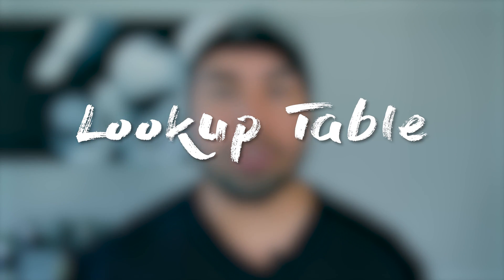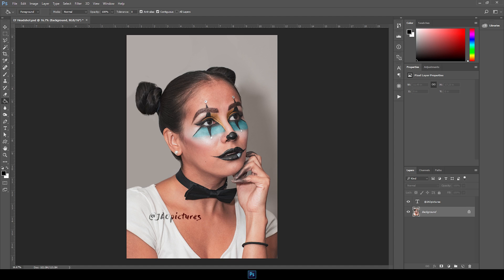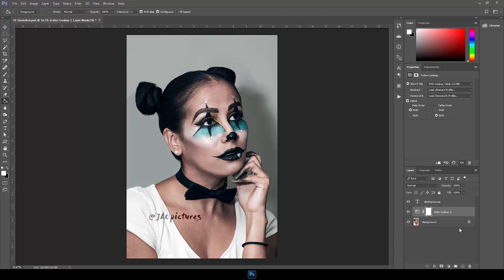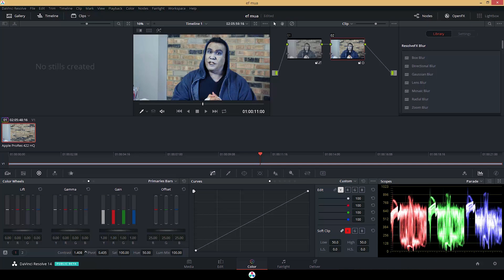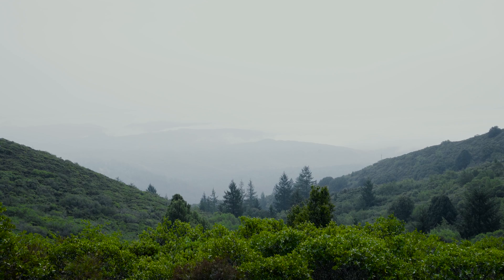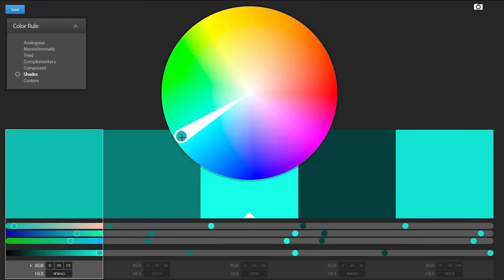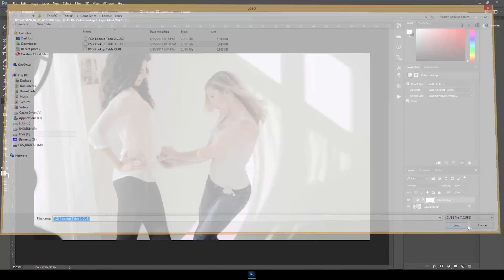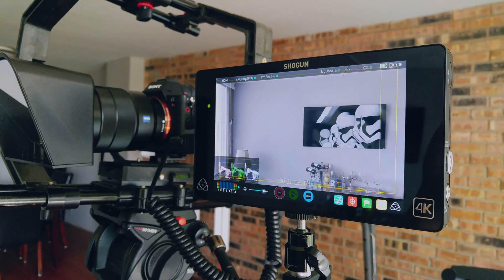What is a Lookup Table : LUTs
I explain what lookup tables are and how they are applied to photography and video.

A downloadable link will appear with the LUTs used in this video once it reaches 2K likes!

Gear Used:
• Sony A7Rii
• Sony Vario-Tessar T* FE 16-35mm f/4 ZA OSS Lens
• Canon EF 50mm f/1.4 USM Standard Lens
• Audio-Technica PRO 88W-830
• Tascam DR-40
• Atomos Shogun
• Parrot Teleprompter
• Grey Card
• Manfrotto Tripod

Software Used:
• Adobe Photoshop
• Adobe Illustrator
• Adobe Premiere
• Davinci Resolve